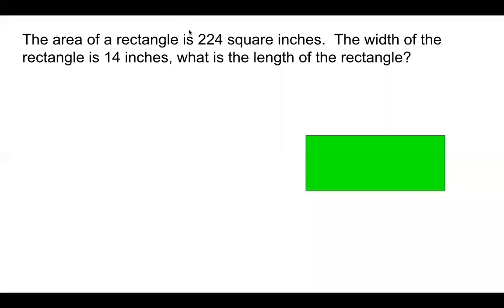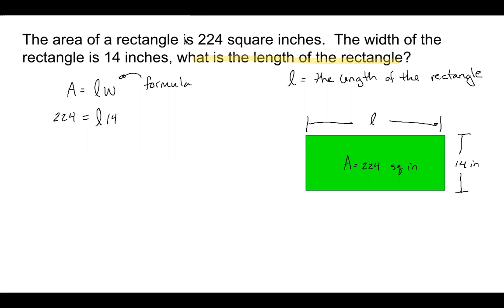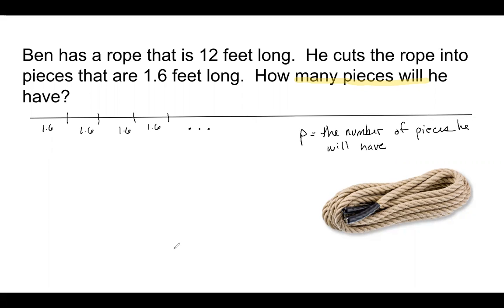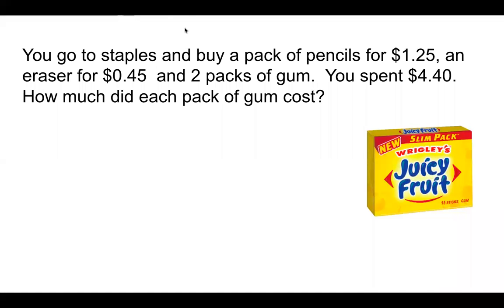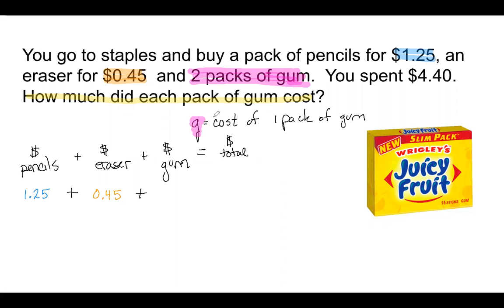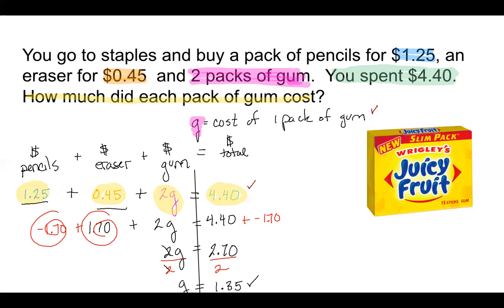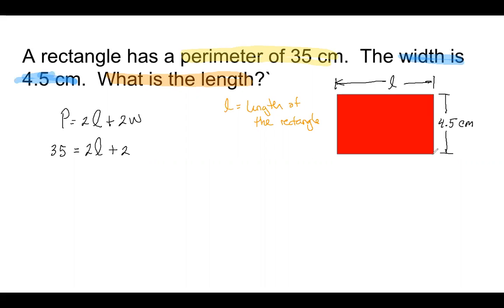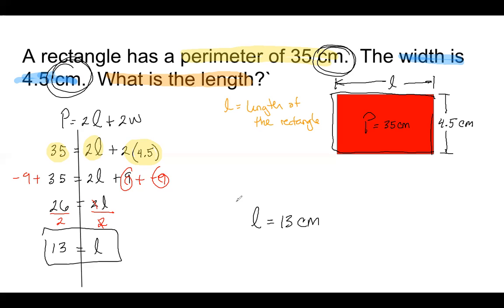solving word problems with algebrapart 2